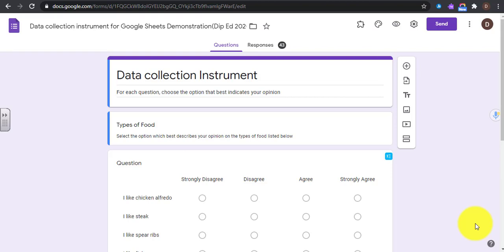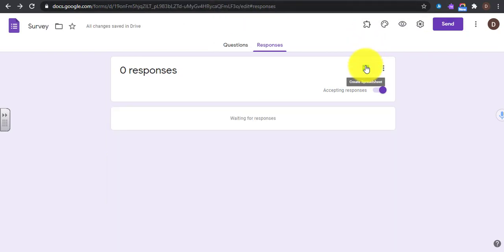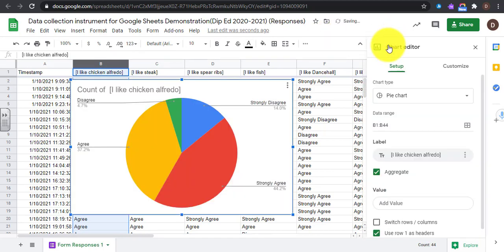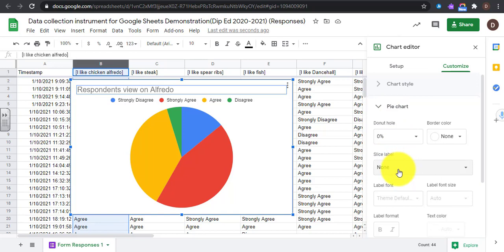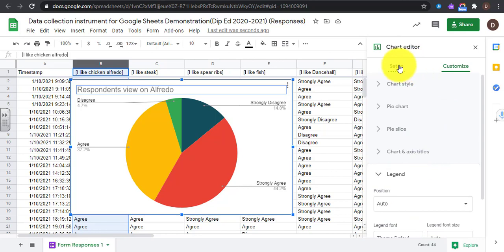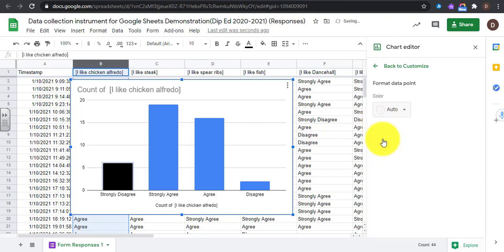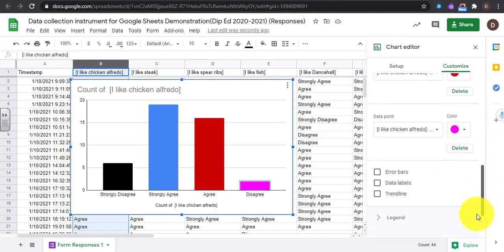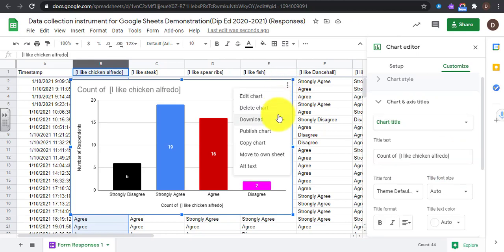Analysing Data Using Google Sheets